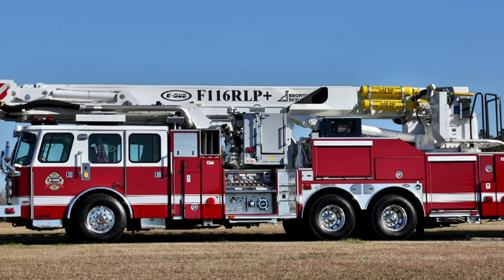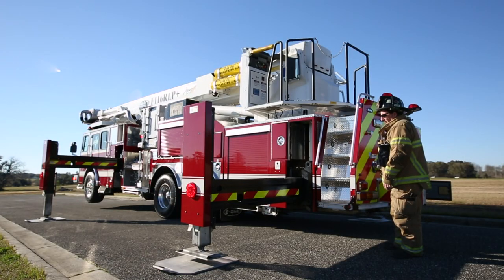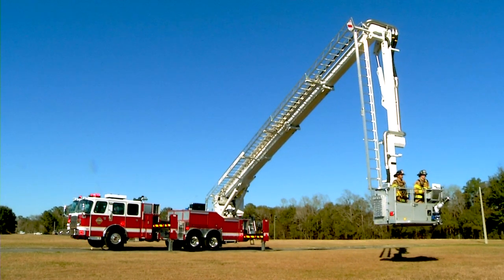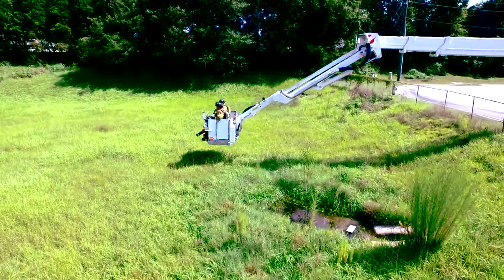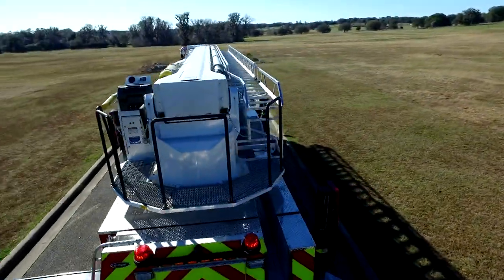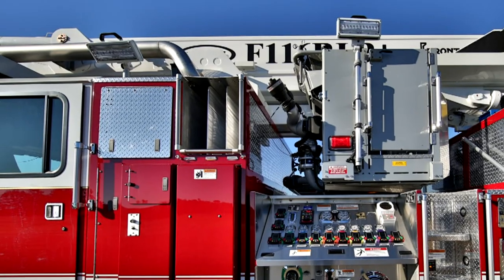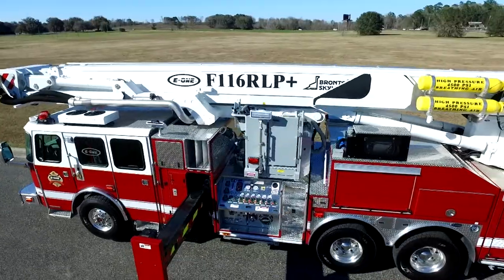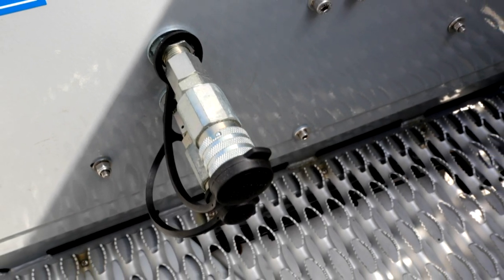BRONTO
As a leading manufacturer of first responder vehicles, E-ONE engineers and manufactures mission-critical vehicles including aerial ladders and platforms, command and communication apparatus, custom and commercial pumpers tankers, Water Master vacuum tankers, quick attack units, industrial trucks, and aircraft rescue firefighting vehicles.  The company sells its products world-wide and is headquartered in Ocala, Florida. E-ONE is an ISO 9001 registered and CCC certified manufacturer.

REV Group, Inc., is a $2+ billion manufacturer of industry-leading motor vehicle brands. Products include ambulances, fire trucks, shuttle buses, transit buses, yard trucks, street sweepers, luxury motorhomes and wheelchair accessible vehicles. REV owns 26 brands, employs more than 6,000 people in 16 different manufacturing facilities in the U.S., and produces more than 20,000 specialty vehicles annually. REV Group recently moved its corporate headquarters from Orlando, Fla., to Milwaukee, Wisc.